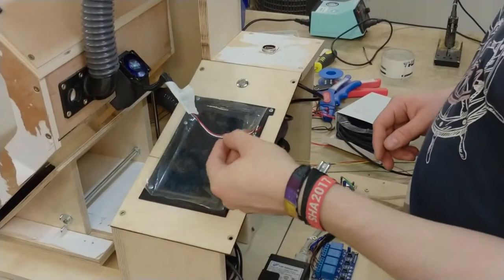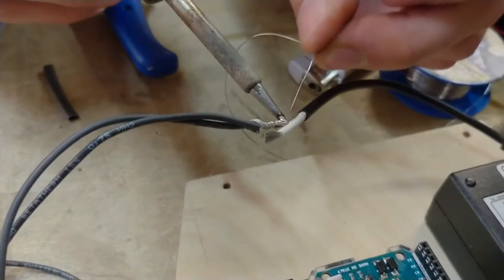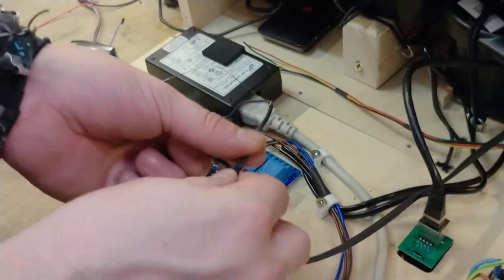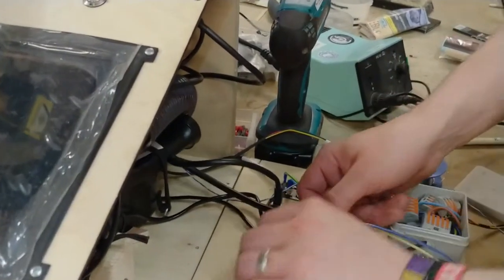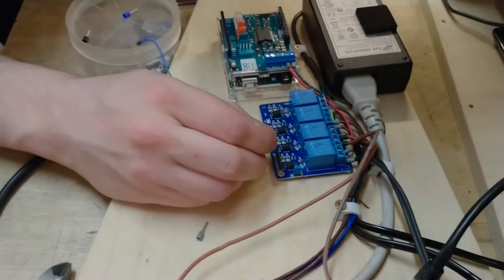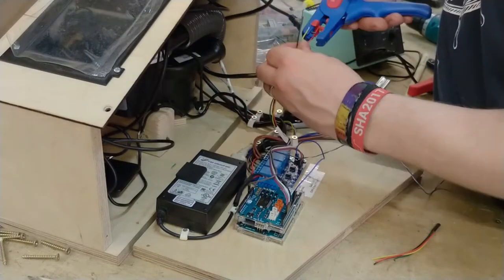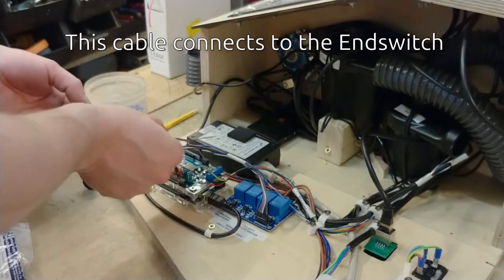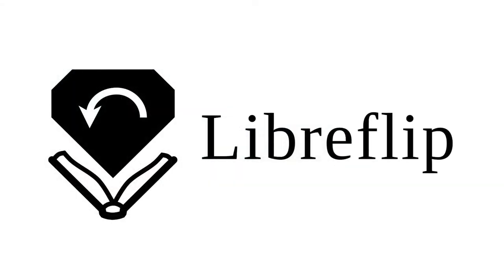building Libreflip - E18 - Wiring Part3 - More 230V, Relaisboard, Endswitch, Flutterfan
In this Episode I am finishing the Relaisboard-Installation, also I hook up the Flutterfan and mount the Top-Endswitch, which I also hook up.